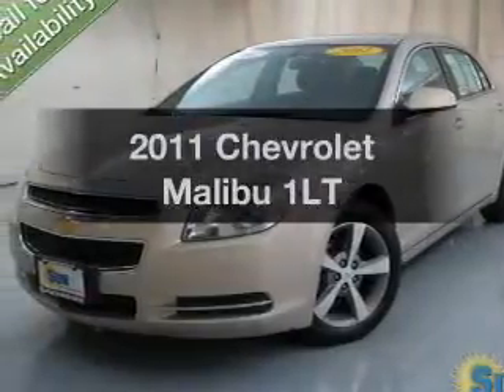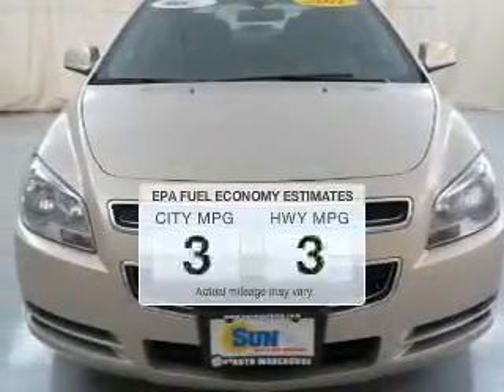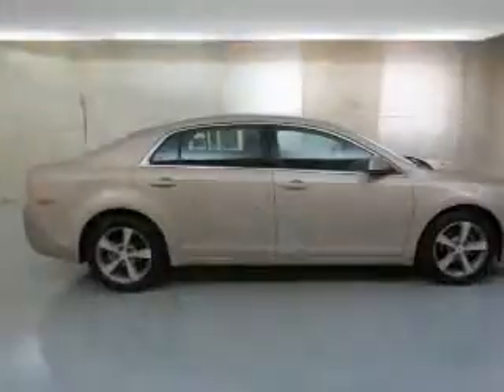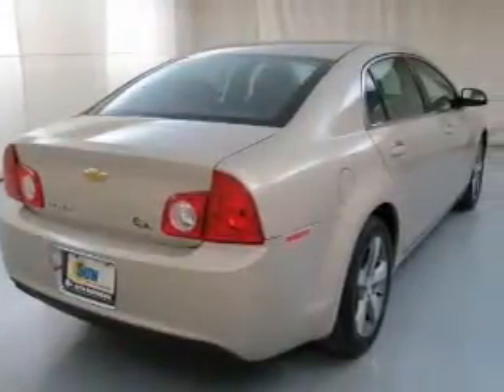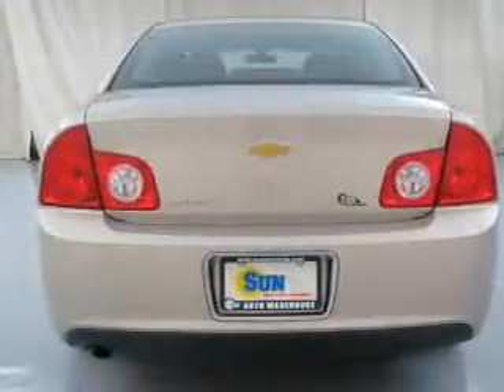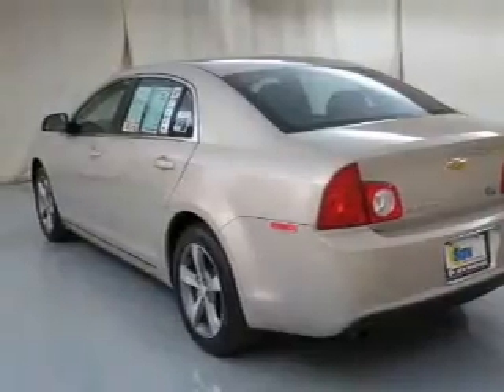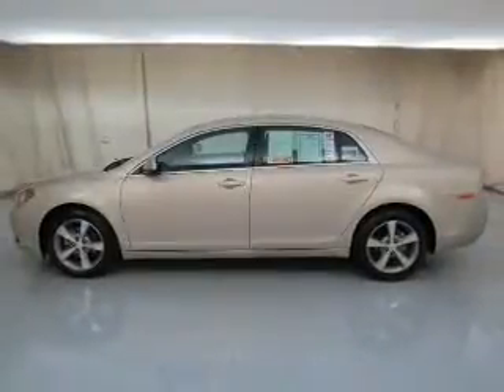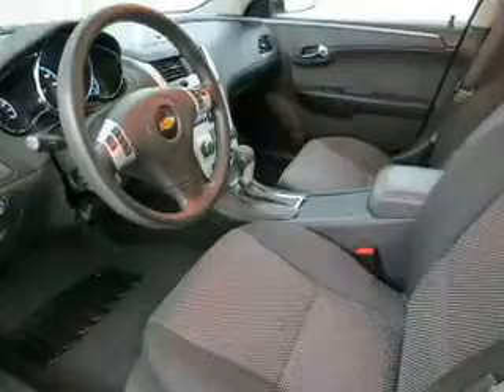2011 Chevrolet Malibu - Chittenango NY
Year: 2011
Make: Chevrolet
Model: Malibu
Trim: 1LT
Engine: 2.4 liter inline 4 cylinder 16 valve
Transmission: 6-Speed Automatic
Color: Gold Mist Metallic
Mileage: 32618
Address:
104 West Genesee Street